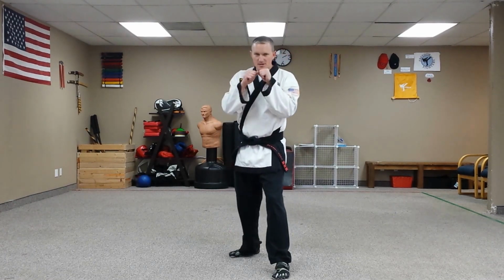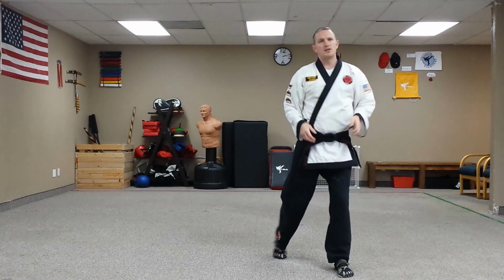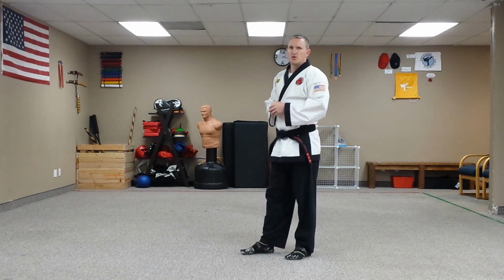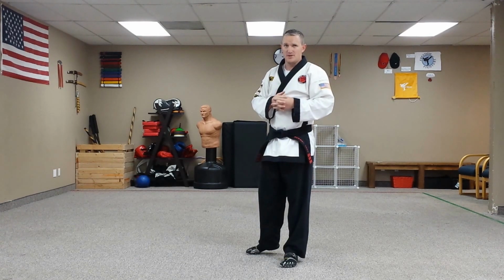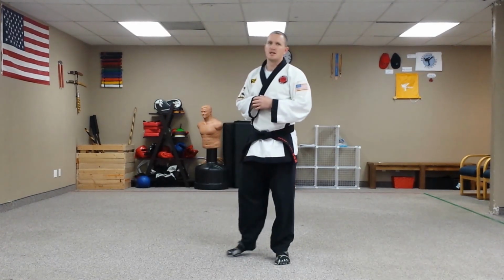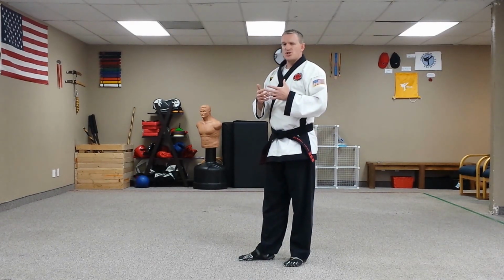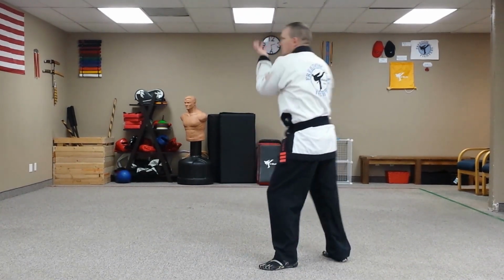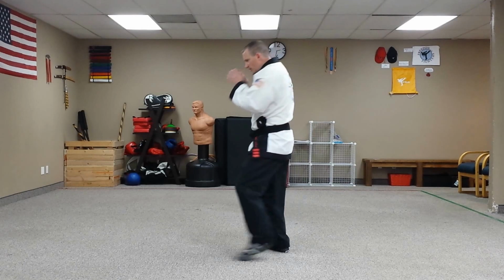Black Belt Level Strikes Freedom Fighters Martial Arts